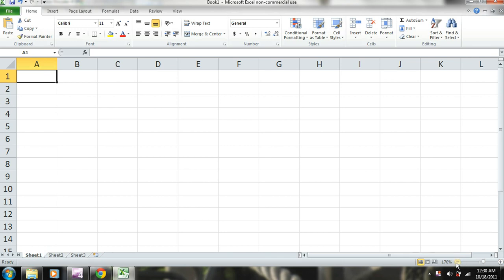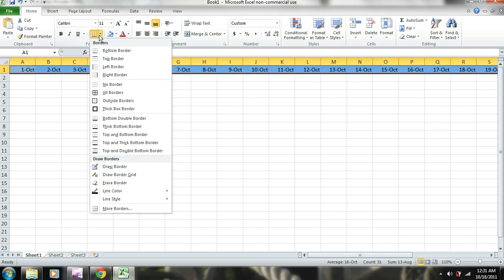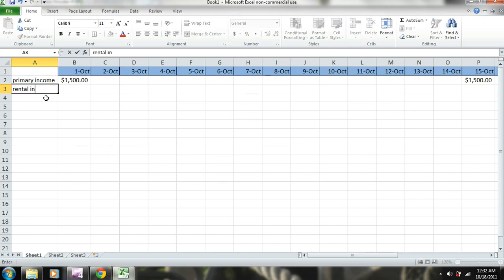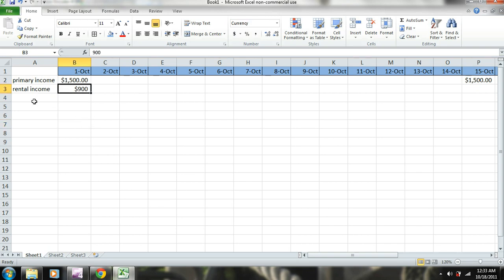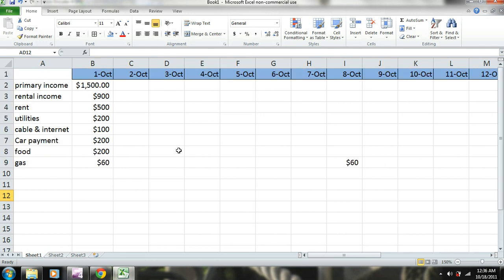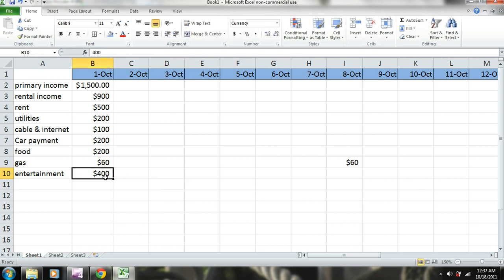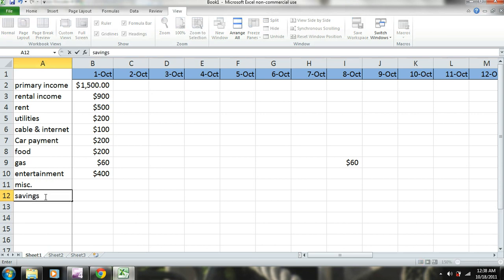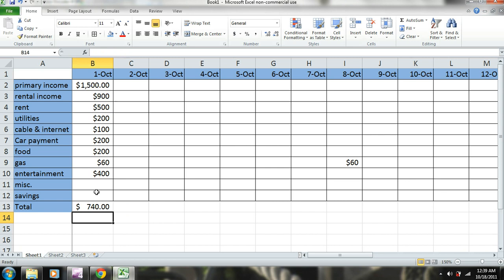EXCEL - How to Make a Budget - PART 1 - Personal Finance - TUTORIAL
Excel - How to make a budget - Personal Finance

It is a website full of interactive features that can help business prep business students for exams or offer tips and lessons from individuals wanting to learn more about how finance works.